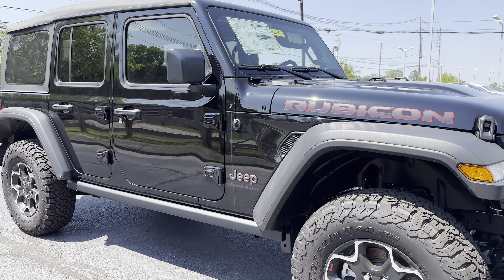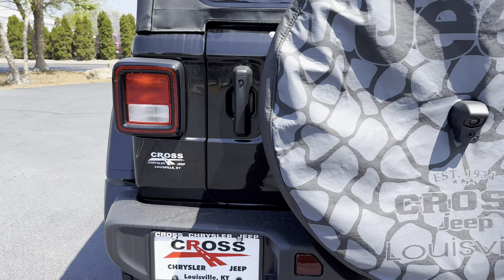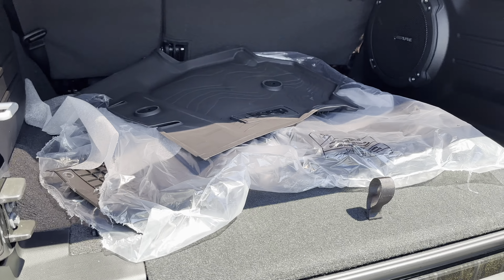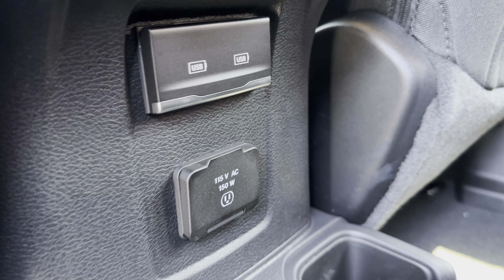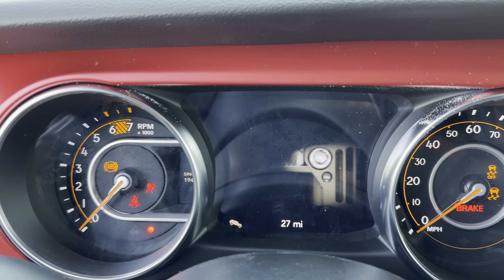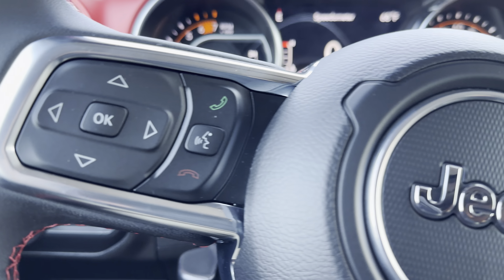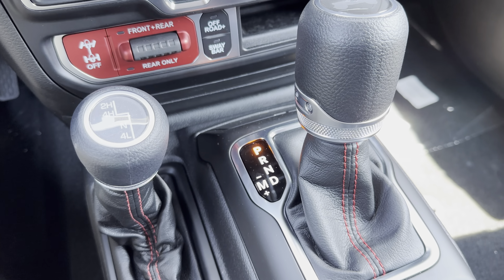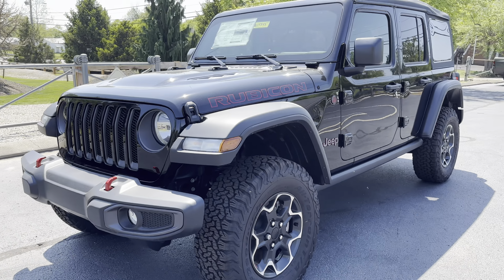2023 Jeep Wrangler Rubicon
8.4” touchscreen radio with navigation Apple CarPlay and Google Android Auto, nine amplified Alpine speakers, keyless proximity entry